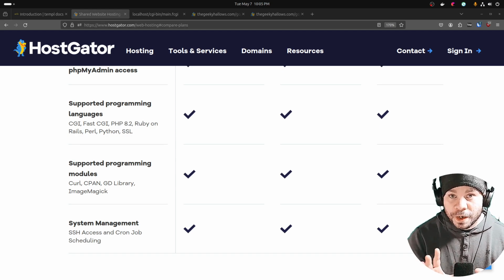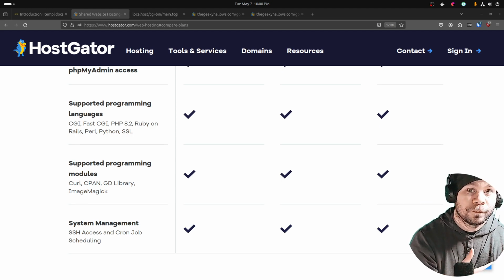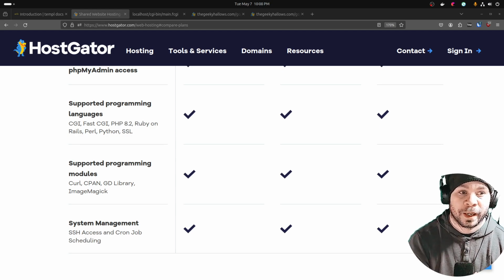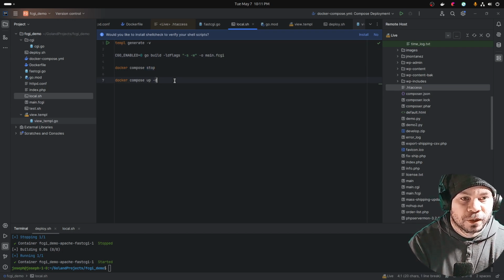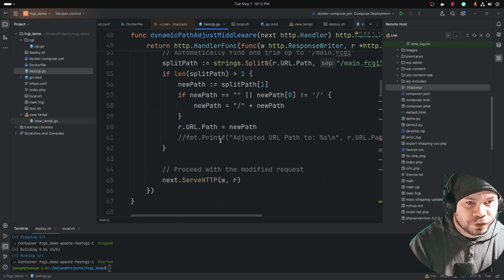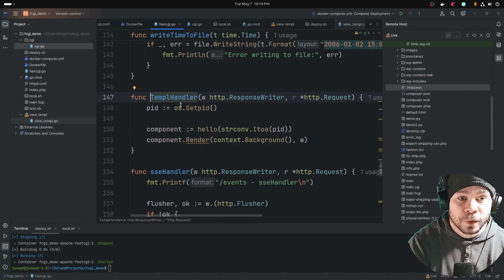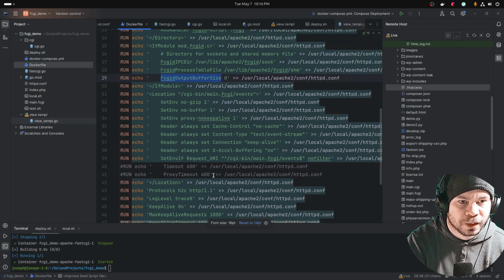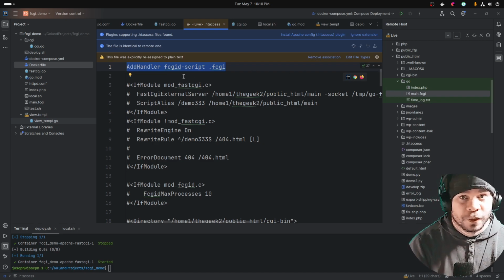Running golang/Go On Shared Hosting!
Another adventure into a stupid idea... Running Go on shared hosting!